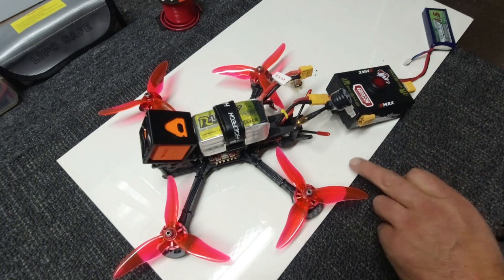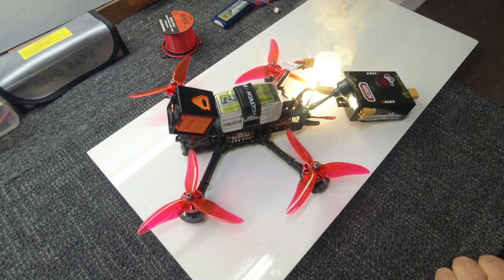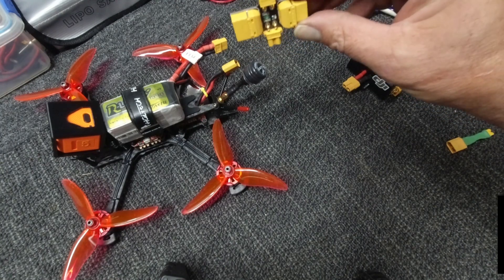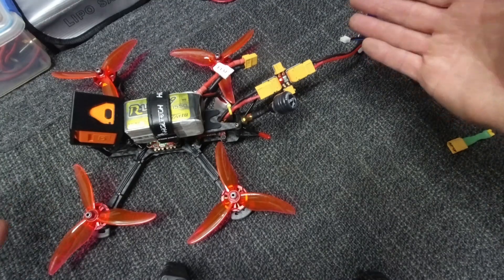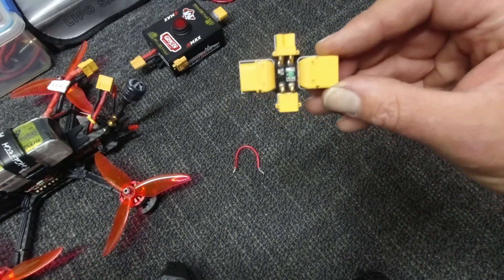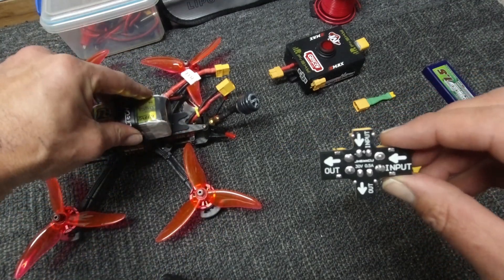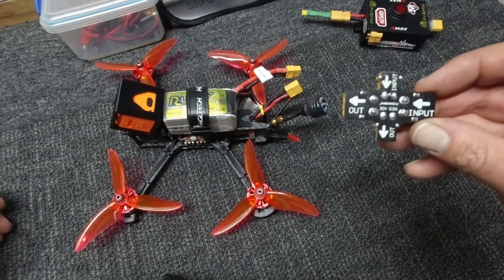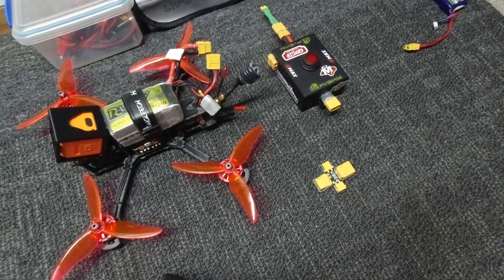PFV Quad Drone Smoke Stopper | Do You REALLY need one? 🌟🌟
Definition of FPV SMOKE:
An ordinary quad, when plugged in to a 4s battery, will not draw more than 3 amps of power when it’s motors are not spinning. However, if there is an electrical short – which could be caused by anything from bad soldering to mis-wiring – much more than 3 amps will be pulled from the battery briefly, until the component that has the short overheats and emits the “magic smoke”.

Fire - 1:16
Specs - 5:00
Chemistry - 6:50
Coming up next - 7:00

My links offer me awesome support so I can continue.  I thank you for using them. Cheers!!

Smoke Stopper:

HGLRC Sector V2 6s:

Runcam 5 Orange:

SkyZone 02X

TPU Mounts:

Tempered Glass:

▼FAVOURITE QUADS:

GepRc SKIP HD:

LARVA X HD:

HGLRC SKIP:

Hawk R Pro:

Larva X:

Eachine Twig:

Happymodel Mobula7 V2:

Sailfly X :

Eachine E520S

▼My Gear:

SkyZone 02X

Foxeer Patch Antennae:

Foxeer Lillipop:

Skyzone faceplate:

Battery Adapter:

Myopia Lens:

Head Strap:

TATTU SkyZone 2500mAh LIPO:

RUNCAM 5 Orange:

Taranis Qx7

Non-Slip Cortex Grip & Foot Pad

DJI Osmo Action Dual Screens 4K

SQ13 DV CAMERA:

FPV Watch Mount Holder:

URUAV PLA Sunshield:

🌟PILOT TOOLBOX🌟

Cheers from Down Under!!